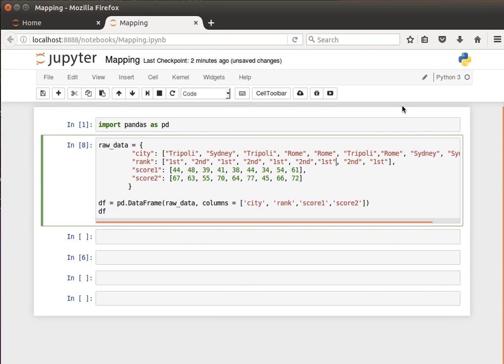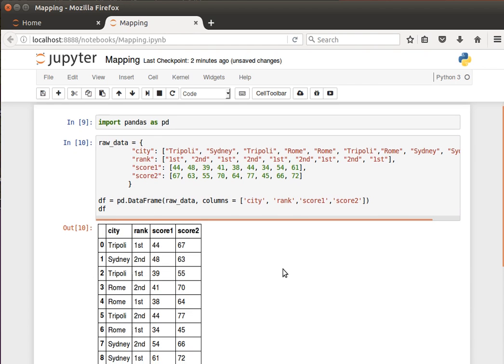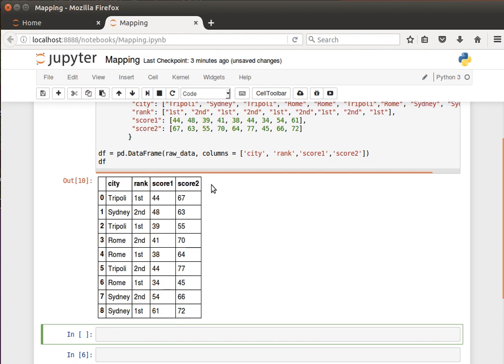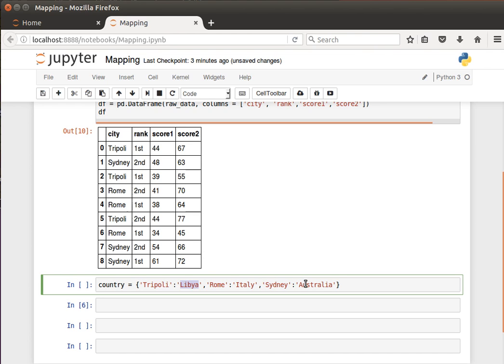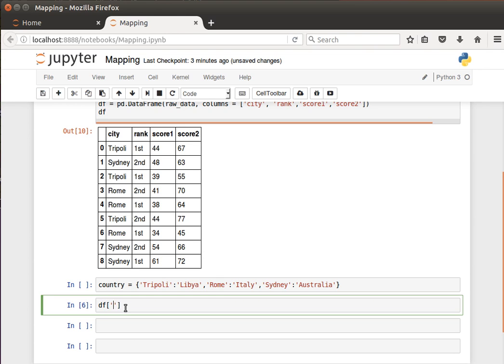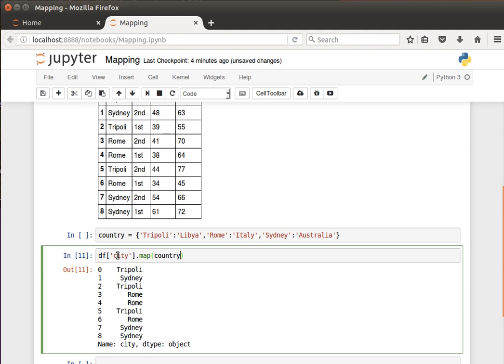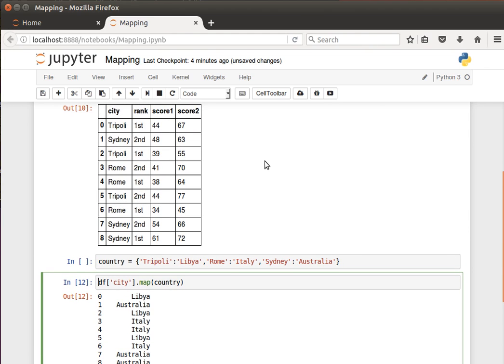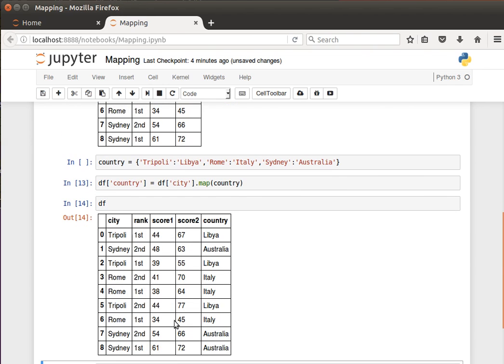31- Pandas DataFrames: Mapping